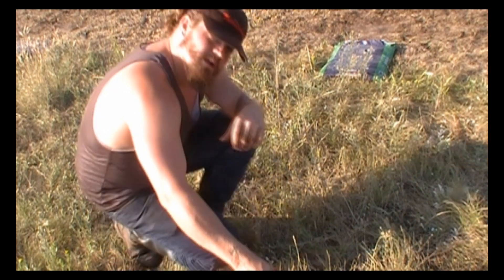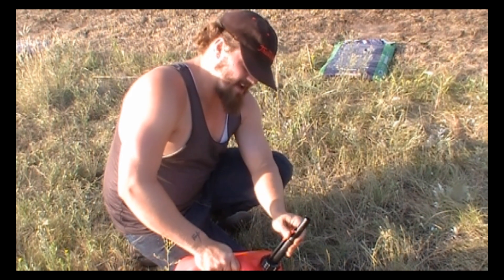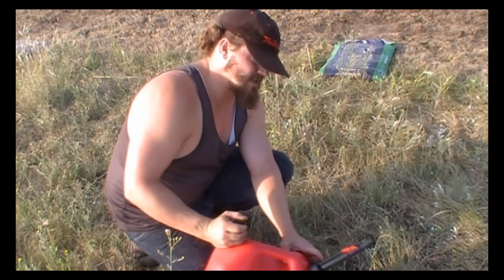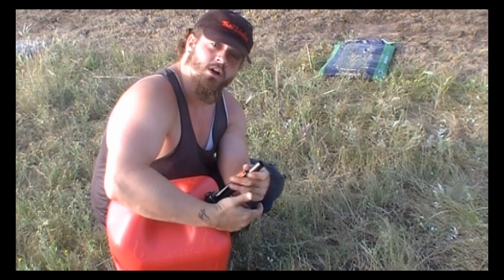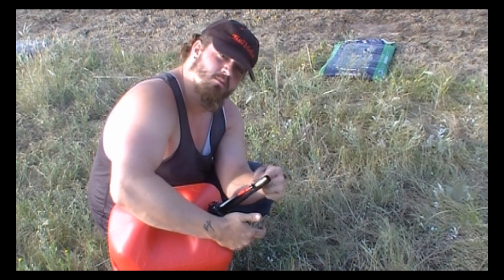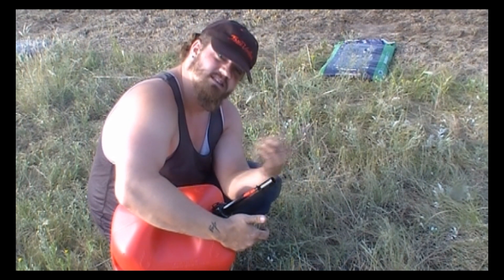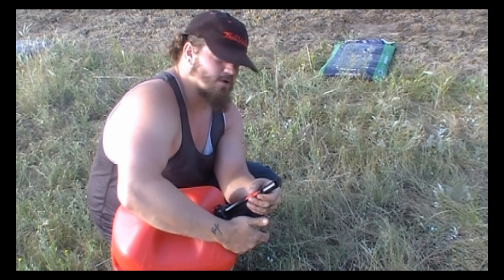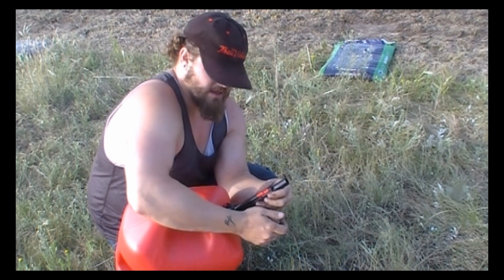Shout-out to the EPA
Thanks to who ever pushed the new gas cans.